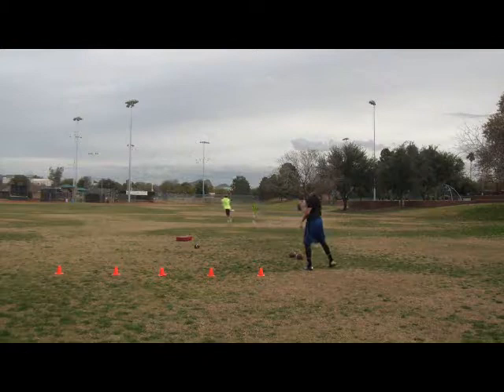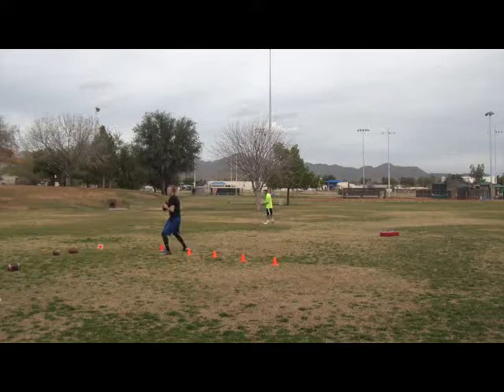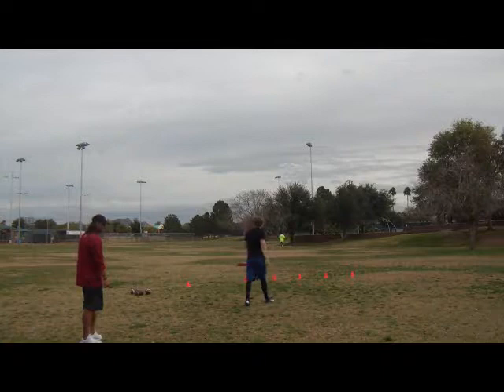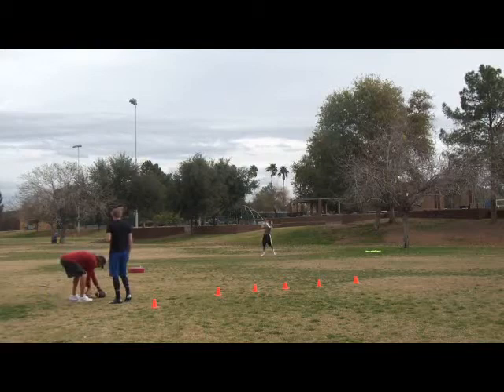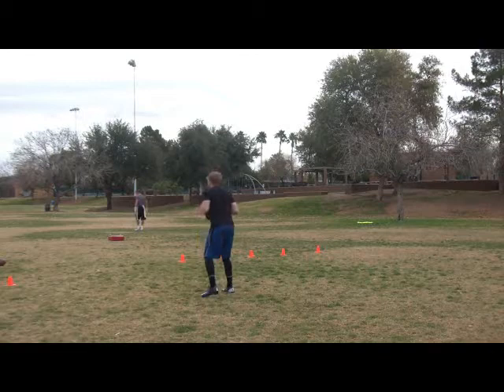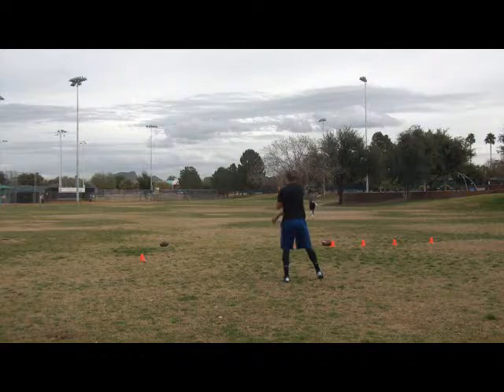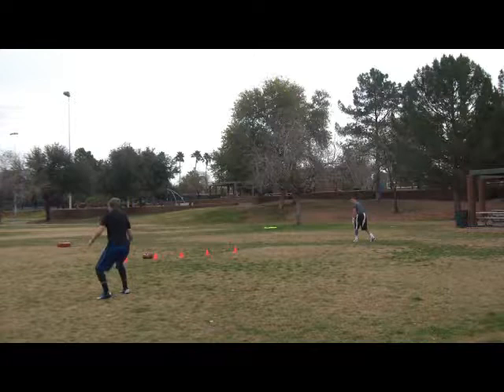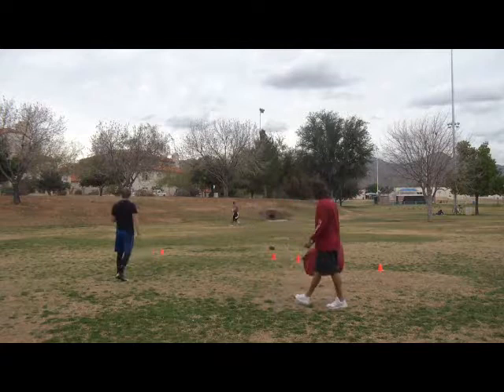Chris Potempa QB Practice - Mike Giovando 1-31-2014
Created with MAGIX Video easy HD